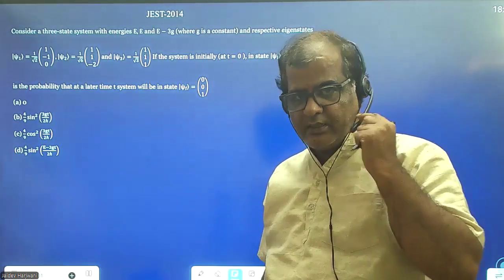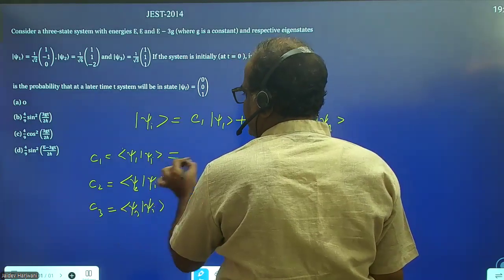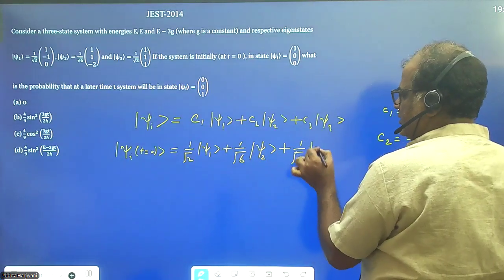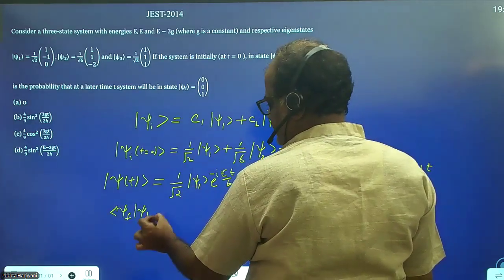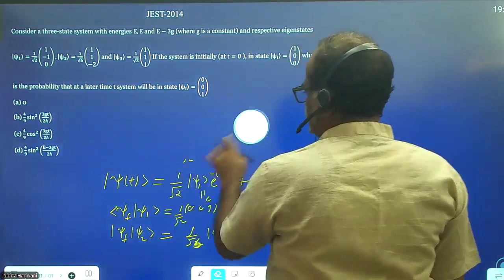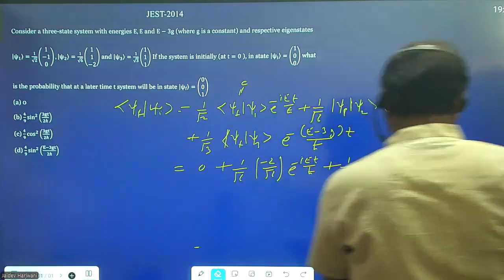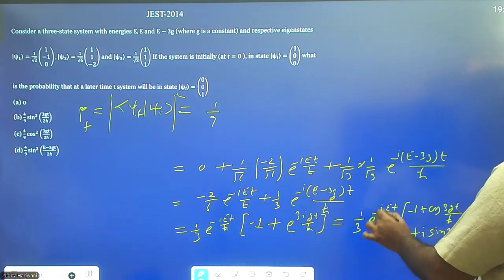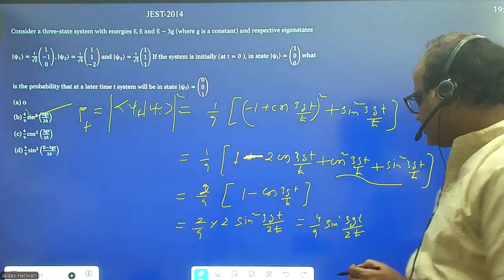Q.16 JEST 2014 QUANTUM MECHANICS BY Dr. JAIDEV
Consider a three-state system with energies E,E and E-3g (where g is a constant) and respective eigenstates |ψ_1 ⟩=1/√2 (■(1@-1@0)),|ψ_2 ⟩=1/√6 (■(1@1@-2)) and |ψ_3 ⟩=1/√3 (■(1@1@1)) If the system is initially (at t=0 ), in state |ψ_i ⟩=(■(1@0@0)) what is the probability that at a later time t system will be in state |ψ_f ⟩=(■(0@0@1))
(a) 0
(b) 4/9 sin^2⁡(3gt/2ℏ)
(d) 4/9 sin^2⁡((E-3gt)/2ℏ)